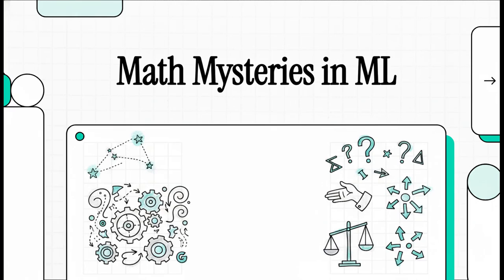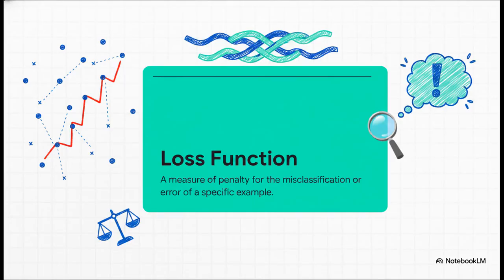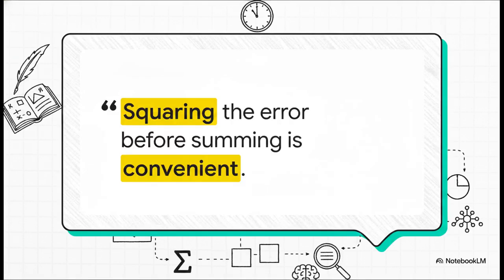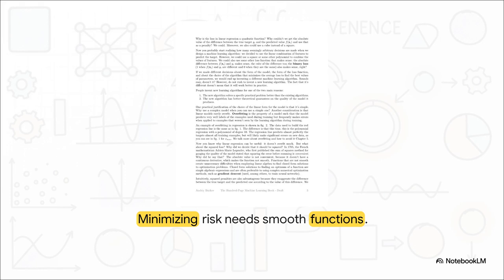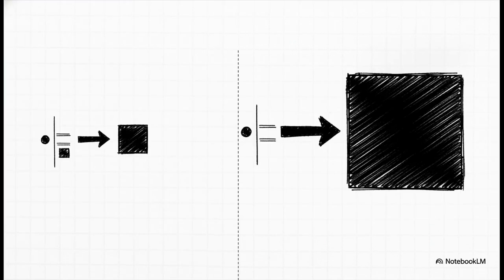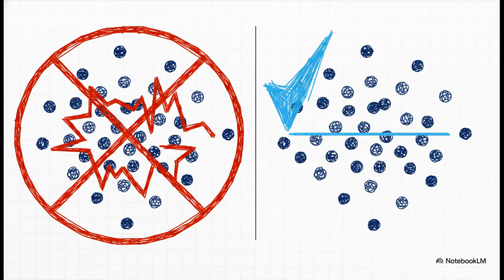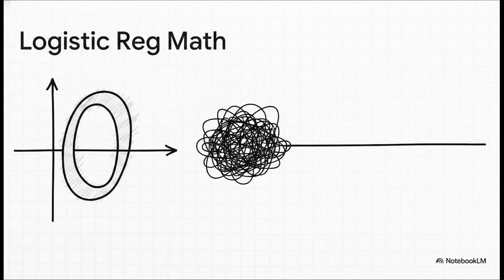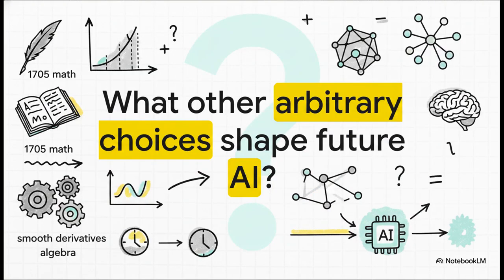Chapter 3 | Fundamental Algorithms | The Hundred Page Machine Learning Book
Dive into the mathematical mysteries behind some of the most fundamental machine learning algorithms! Have you ever wondered why we make specific mathematical choices when designing models? In this video, we go beyond the basic "how-to" and explore the "why" behind the math.

We take a closer look at linear regression to understand exactly why we use squared error loss instead of just taking the absolute difference or the cube of the difference. Discover the historical context—dating back to the French mathematician Adrien-Marie Legendre in 1705—and learn why having a continuous derivative is absolutely crucial for optimization. We will break down how smooth functions avoid unnecessary mathematical difficulties, allowing us to easily find closed-form solutions and optimal parameters without always having to rely on complex numerical optimization methods.

Whether you are a data science enthusiast, an AI student, or just curious about the hidden mechanics of model building, this video will give you a fresh perspective on the mathematical rationale that powers modern machine learning.